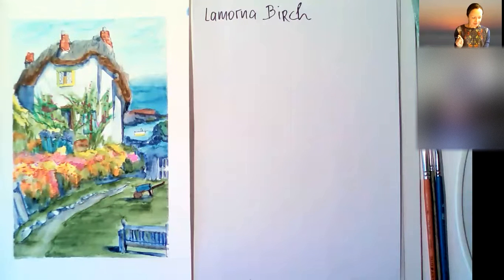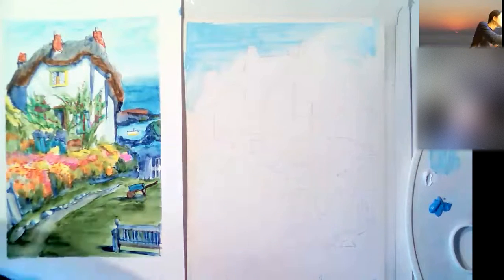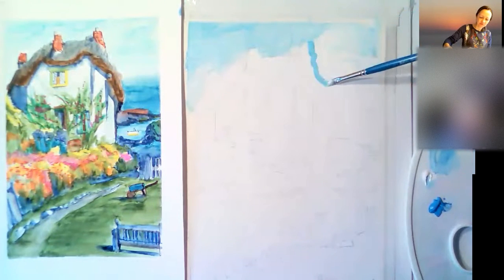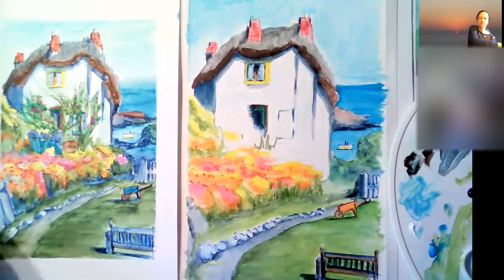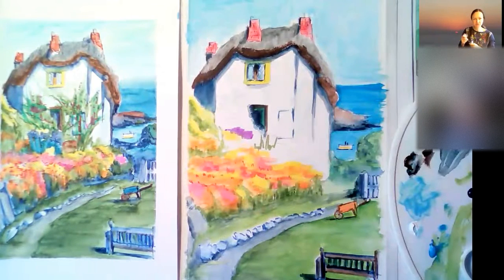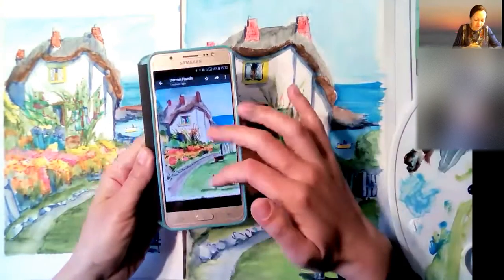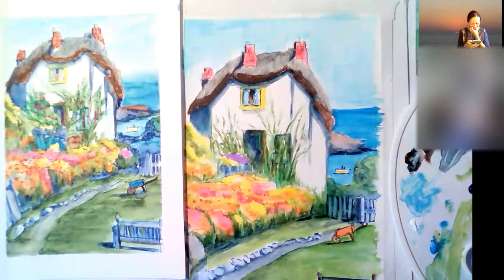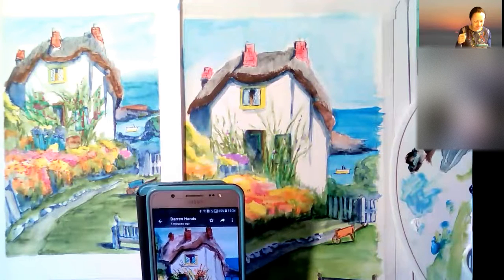Lamorna Cove by Lamorna Birch [lesson recording] painting with acrylics and watercolor brush pens